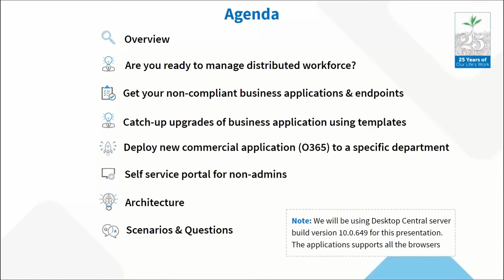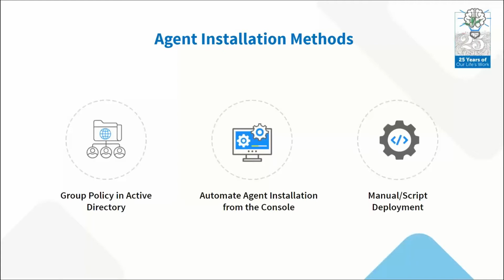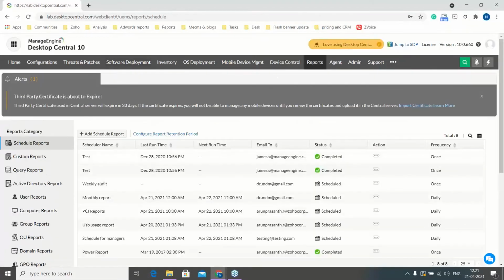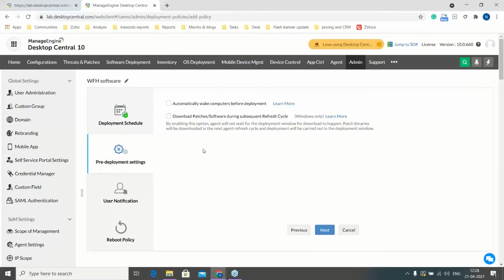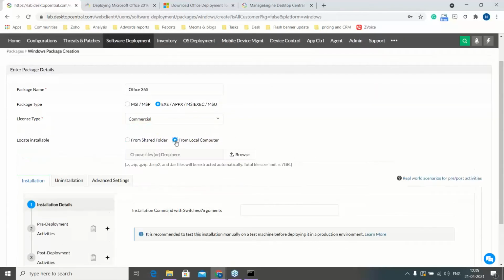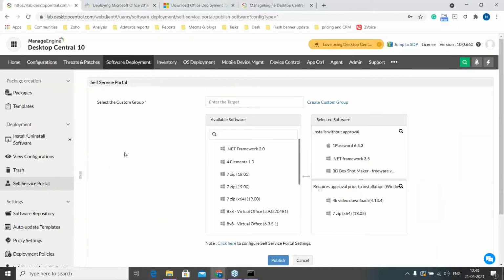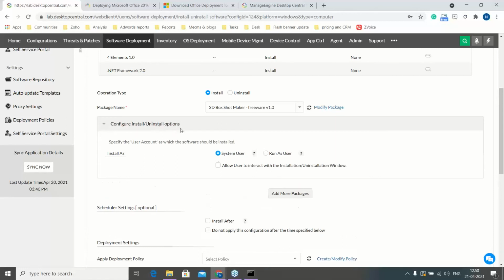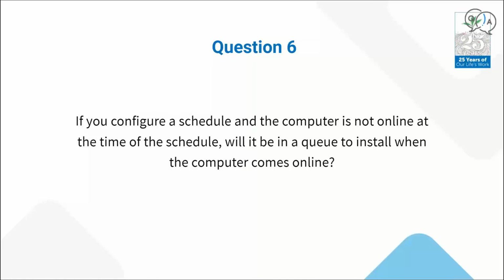Free Desktop Central Training